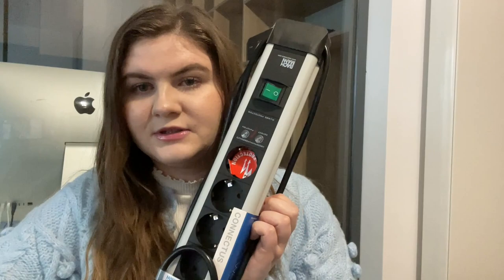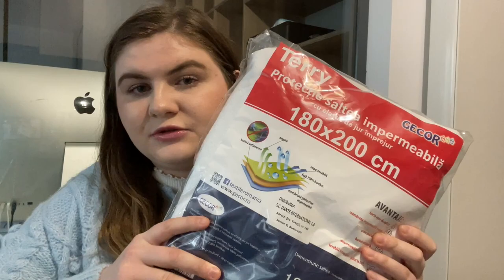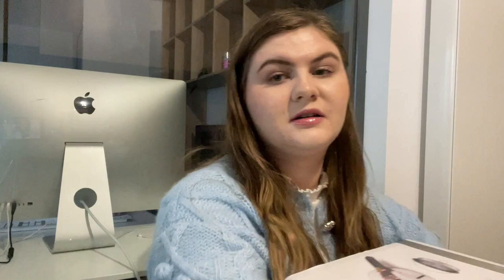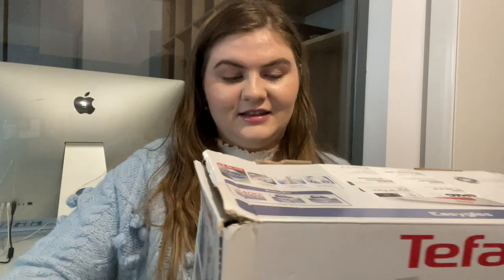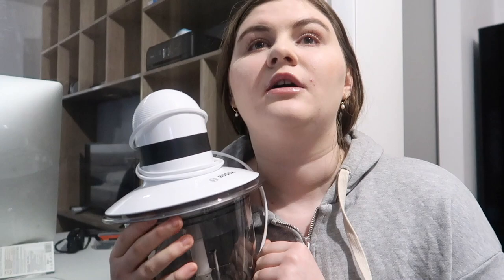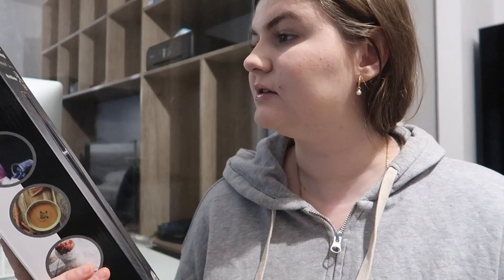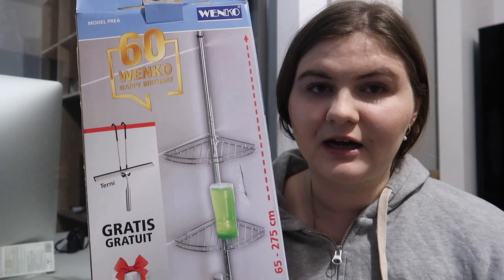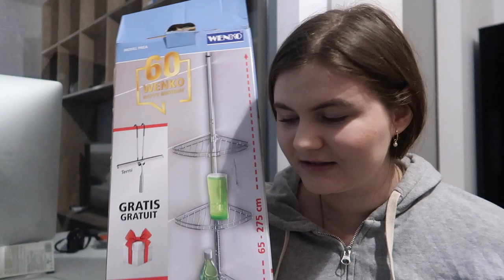Setting up our New House | Essential Things for our New Apartment Abroad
Products:

*Ricecooker similar
*Hand Blender
*Vileda Turbo
* Matress Protection
* Magic Bullet - Smoothie Blender
*Extensions double pack
*Extension long
*Extension a bit pricey but very convenient
*Plug adapter
* Water cooker
*Electric Toothbrush
*Pressure cooker
*Milk Frother
* Bathroom Shelf
* Cat tree small

- S O C I A L -
Weight gain: Yes, I know and I am planning to lose weight soon!
Nationality: Dual German/Russian
Marital Status: Happily married

Some links above are affiliate links from which I get a small commission, which does not affect you as a customer at all, but helps me keep on making videos for you guys! All opinions are my own.*